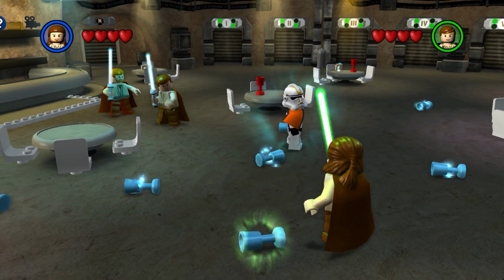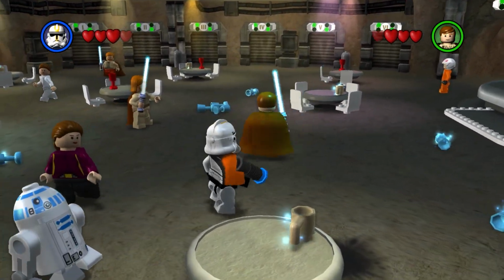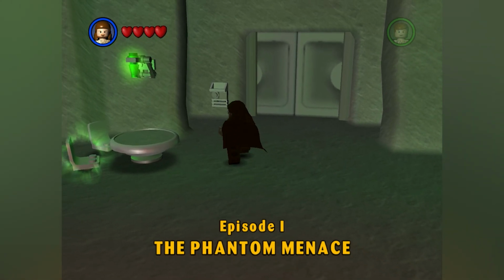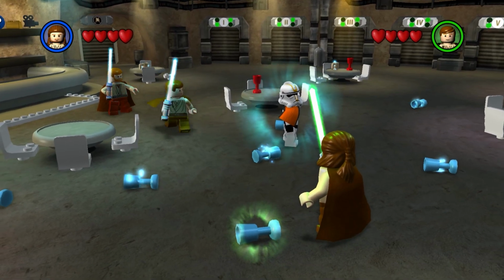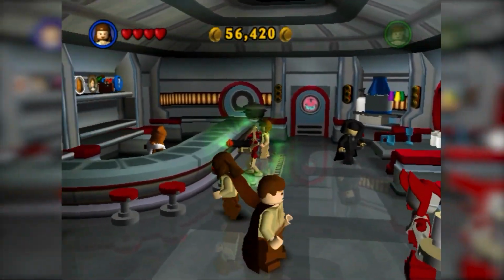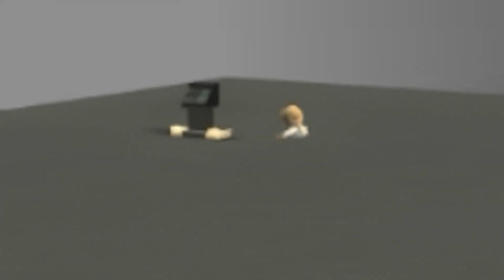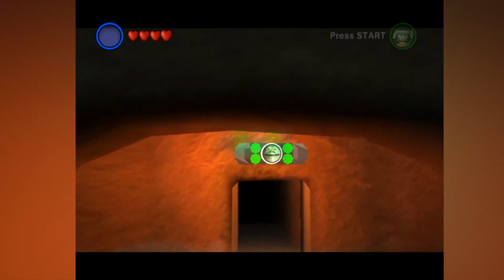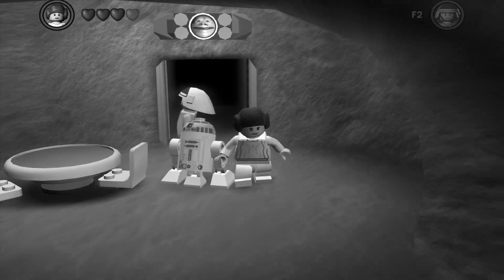The Original Lego Star Wars is UNEXPECTEDLY impressive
Lego Star Wars The Video Game has several prototype levels I wanted to check out in anticipation of Lego Star Wars The Skywalker Saga. For more Battlefront 2, new Lego Star Wars, Jedi Fallen Order, and Star Wars gaming, stay bombastic 🕶

Palpatine Approved.
Stay Bombastic.